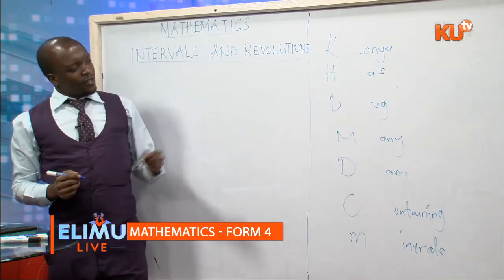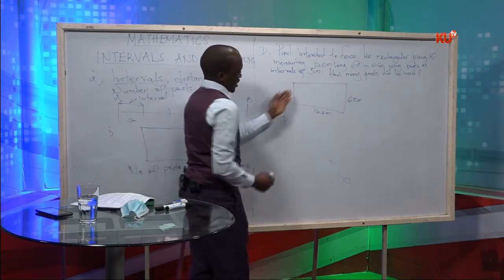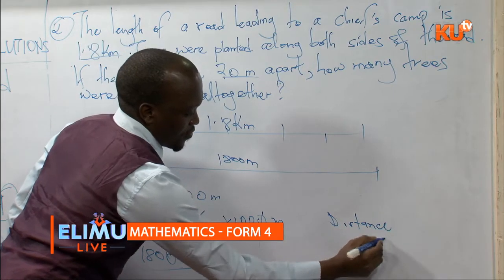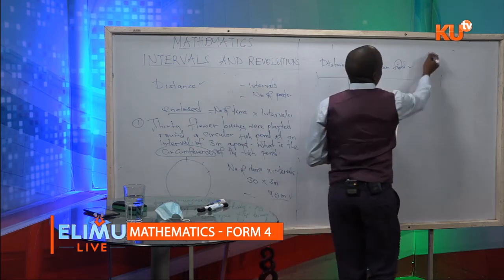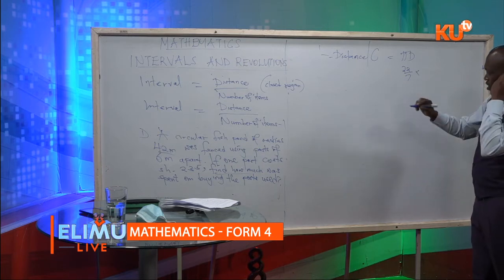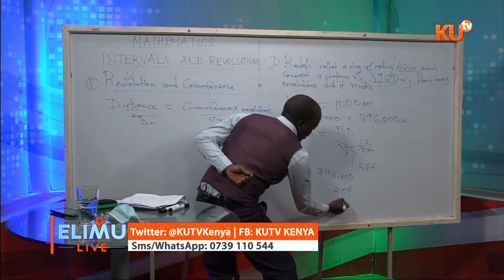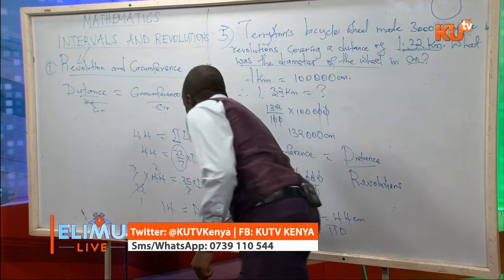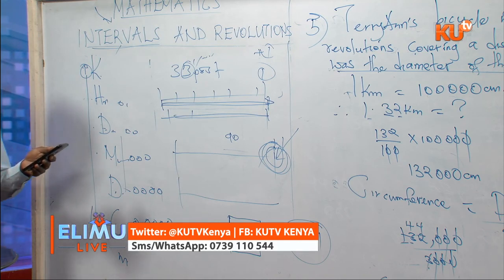MATHS STD 8 TOPIC INTERVALS AND REVOLUTIONS TR JAMES OTULA